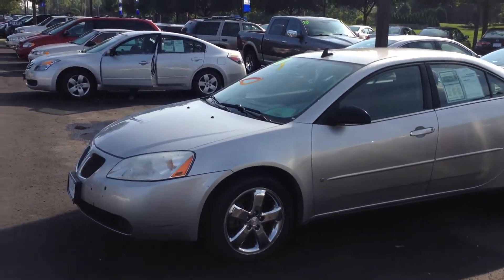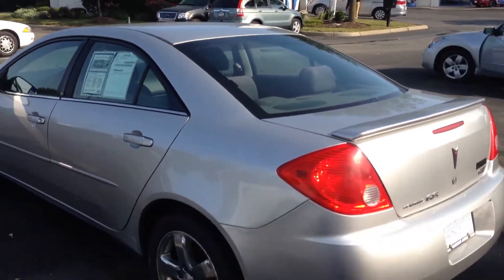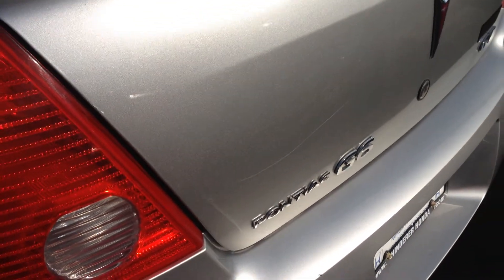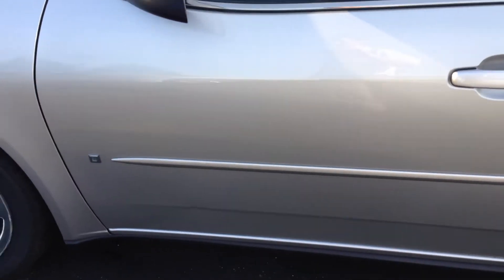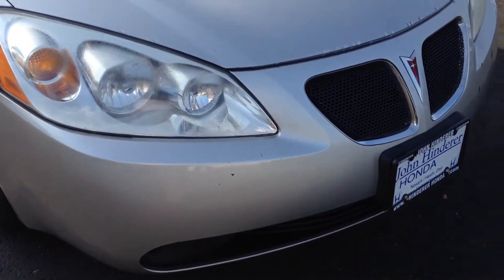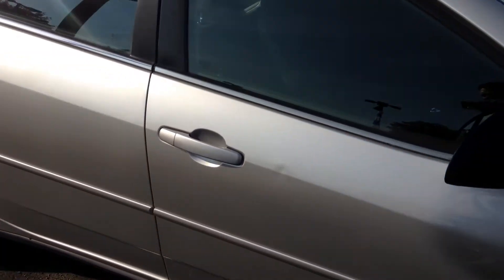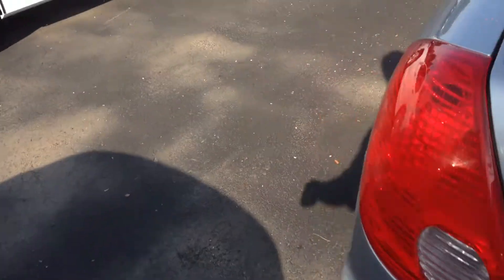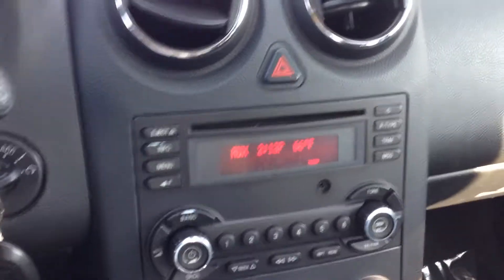2008 Pontiac G6 for Kevin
This is the 2008 G6 that we have here at John Hinderer Honda. "LIKE" my Facebook page for more John Hinderer Honda exclusive deals!